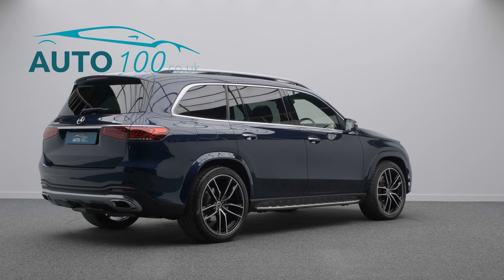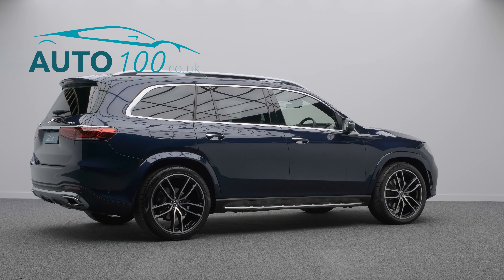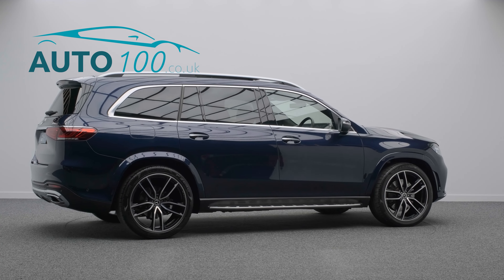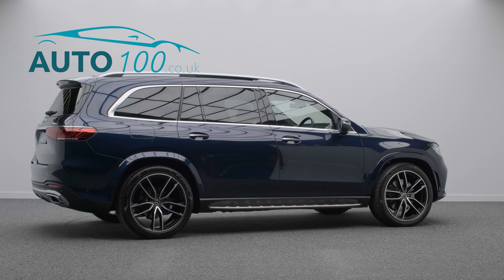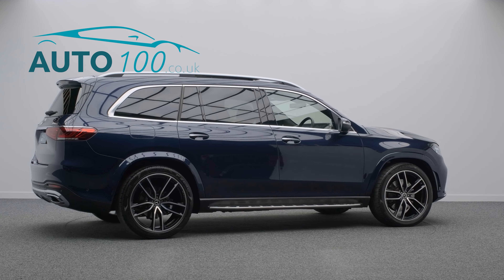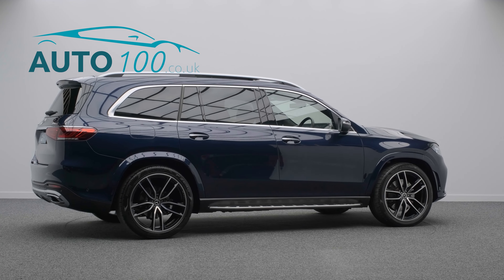Mercedes GLS 400d AMG Line Premium Plus Executive | Auto 100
Beautiful GLS 400d Premium Plus Executive With Full Mercedes-Benz Service History, Finished In Cavansite Blue With Magma Grey Leather Upholstery With Black Interior, 23" AMG 5-Twin Spoke Design Alloy Wheels, Rear Entertainment System With 2 Screens & Tablet Controller, Head Up Display, Burmester Audio System, 7 Seats, Panoramic Sunroof, Electrically Adjustable Memory Seats With Heating/Ventilation/Massage Functions, Rear Seats With Heating/Ventilation/Massage Functions, Running Boards, Privacy Glass, Driver Assistance Packing With Lane Assist, Steer Assist & Adaptive Cruise Control, Air Balance Package, Heated 3rd Row Seats, Heated & Cooled Front & Rear Cup Holders, Heated Steering Wheel, 360 Camera, Front & Rear Parking Sensors & More. Here at Auto 100 we are an independent prestigious car reseller. We are based in the heart of England just off junction 28 of the M1 in Nottinghamshire. Established since 2002, we are a family run business and have a collective knowledge of over 100 years & all of our cars come with finance available, up to 24 months extended warranty and checked thoroughly for peace of mind buying.(U32826)@auto100_notts @auto100.